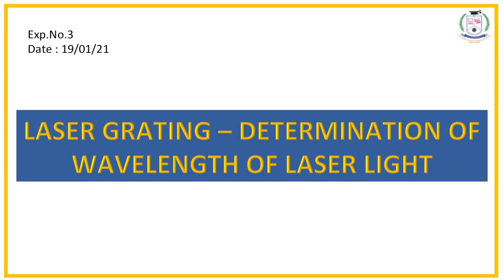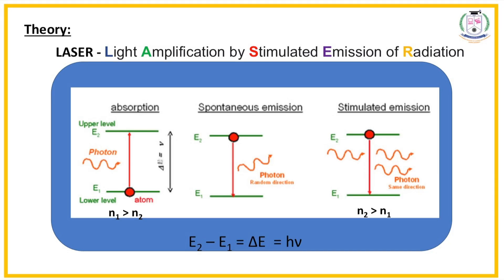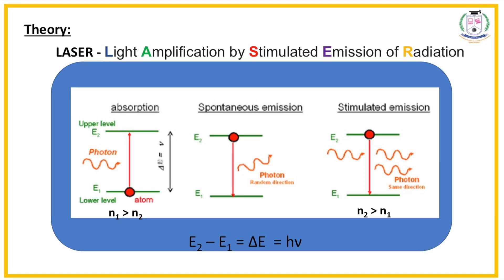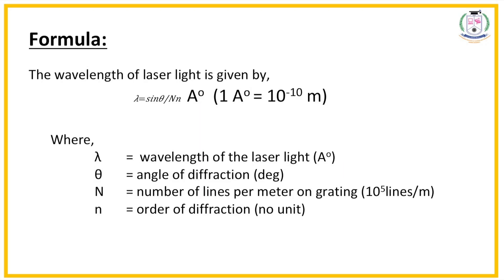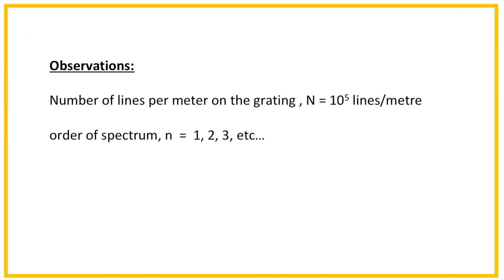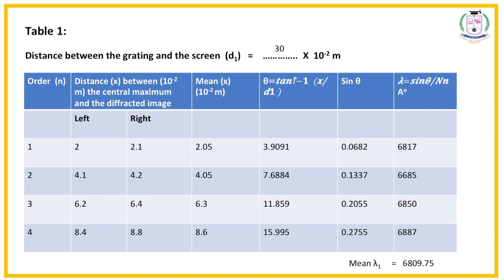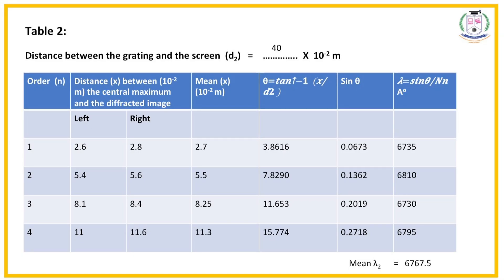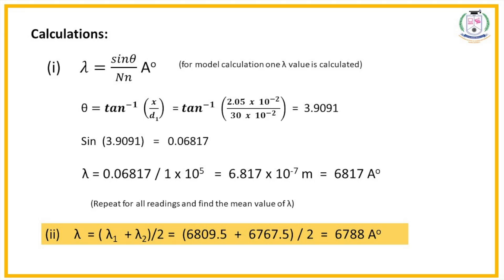Determination of Wavelength of Laser Light - Dr. M. Manjula